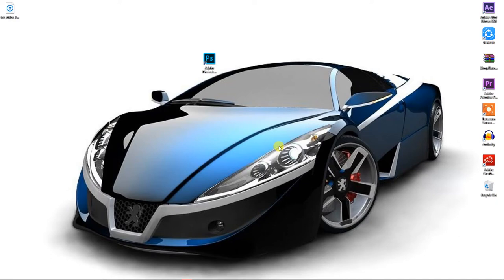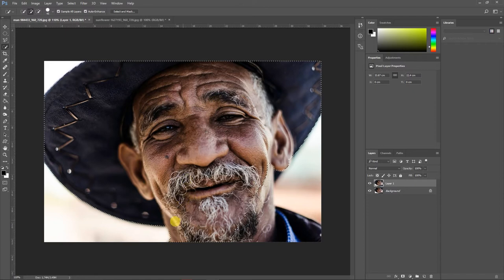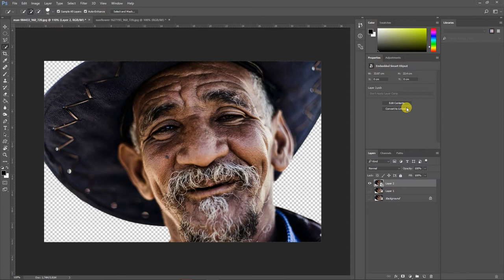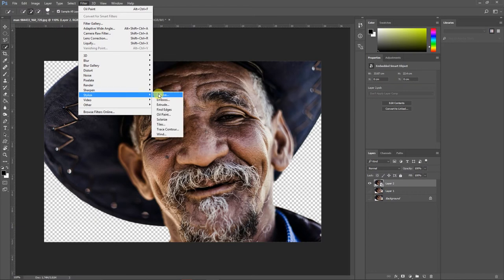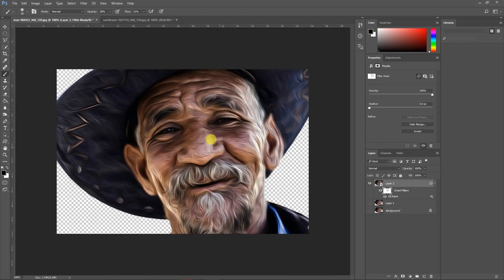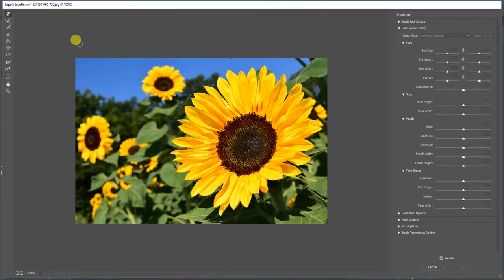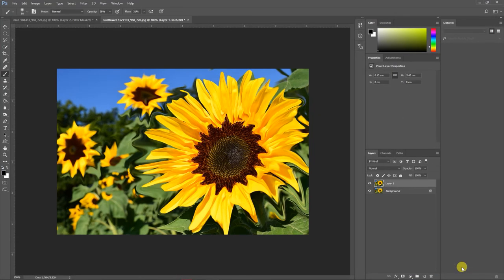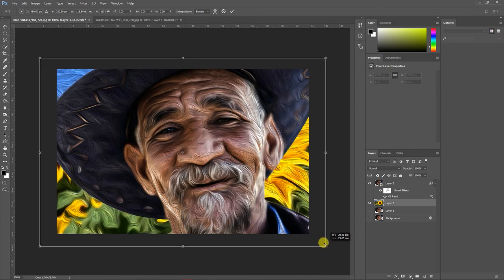OIL PAINT EFFECT PHOTOSHOP TUTORIAL|| PHOTOSHOP CC 2017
HI EVERYONE,
IN THIS TUTORIAL I HAVE EXPLAINED OIL PAINT EFFECT IN ADOBE PHOTOSHOP CC 2017.
IN THIS TUTORIAL I HAVE USED THE OIL PAINT FILTER IN THE FIRST IMAGE BY CONVERTING THIS IMAGE TO SMART OBJECT
ITS IMPORTANT TO CONVERT THE IMAGE TO SMART OBJECT BEFORE YOU CAN APPLY OIL FILTER BECAUSE ONCE YOU CONVERT
THE IMAGE TO SMART OBJECT THE IMAGE WILL BE NON-DESTRUCTIVE SO THAT LATER IF YOU WANT TO DO ANY CHANGES YOU
CAN JUST GO TO THE SMART FILTER AND BY USING PAINT BRUSH AND ADJUSTING THE OPACITY AND FLOW OF BRUSH YOU CAN MAKE THE CHANGES
HERE WHILE MAKING THE CHANGES YOU SHOULD MAKE SURE THAT FOREGROUND AND BACKGROUND COLOR IS SET TO BLACK AND WHITE AND START PAINT ON THE IMAGE
IN THE SECOND IMAGE I HAVE USED LIQUEFY FILTER TO CHANGE THE SHAPE OF FLOWERS IN ORDER TO LOOK MORE REALISTIC BY USING FORWARD TOOL IN LIQUEFY FILTER
THEN BY USING OIL PAINT FILTER I HAVE GIVE THE OIL PAINT LOOK.THIS IMAGE I HAVE USED AS A BACKGROUND